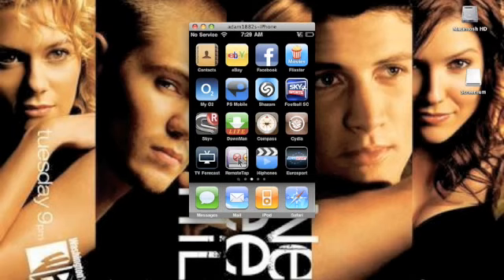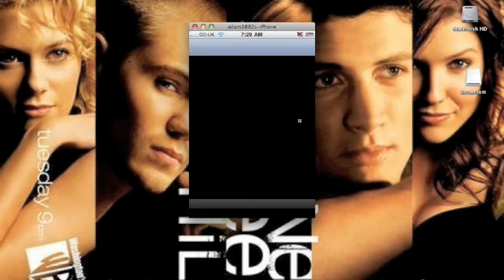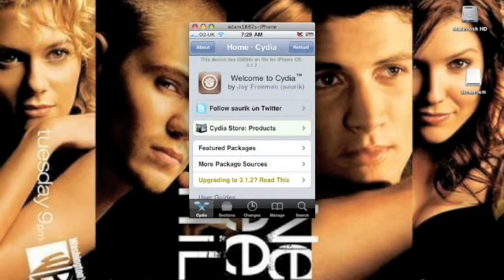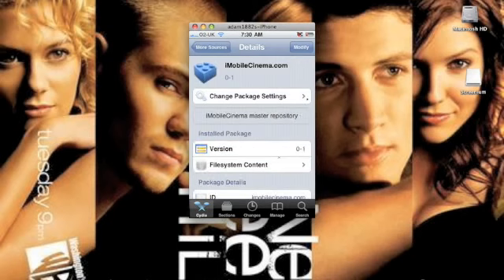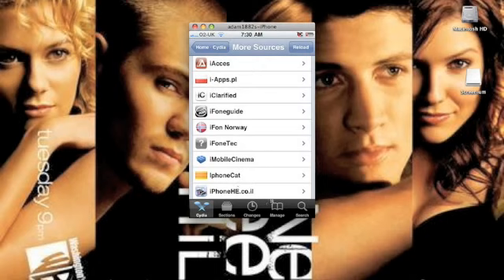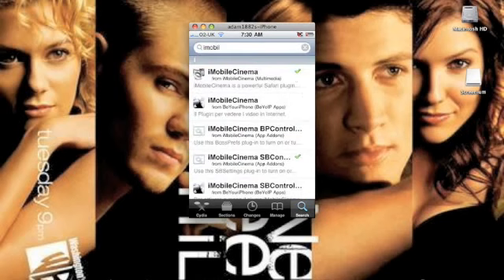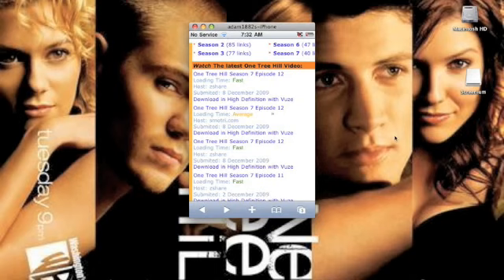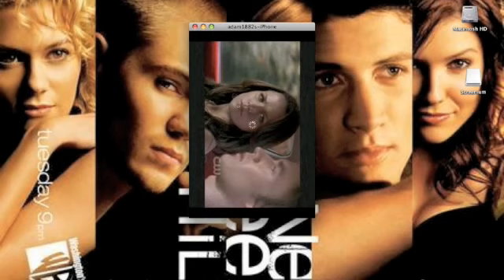IPHONE/IPOD TOUCH FLASHPLAYER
This video shows you how to install and use imobilecinema. which is a video flash player for the iphone or ipod touch. come check out the website and join the forum at low-key.biz.